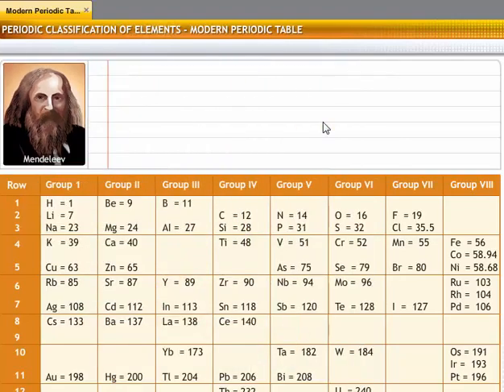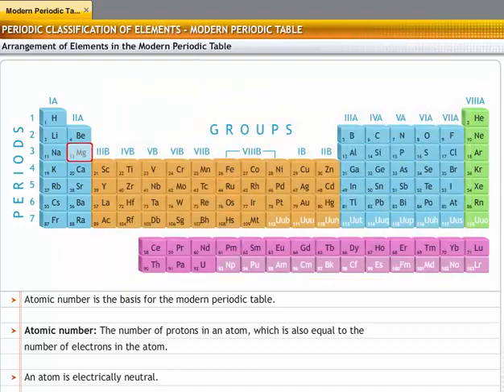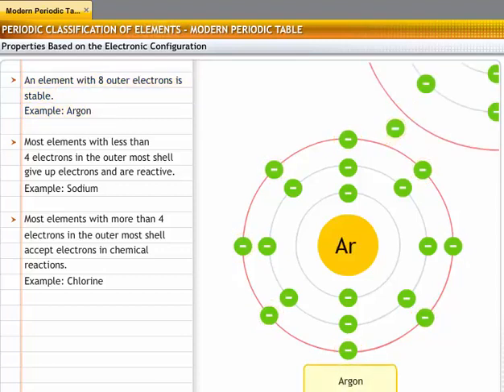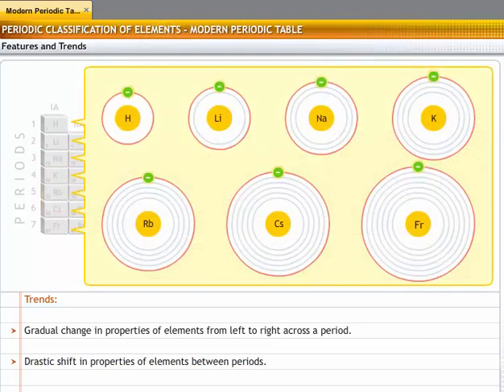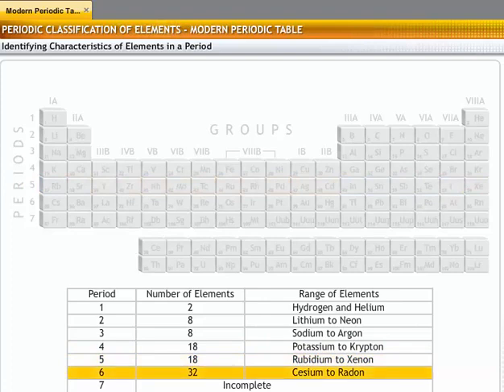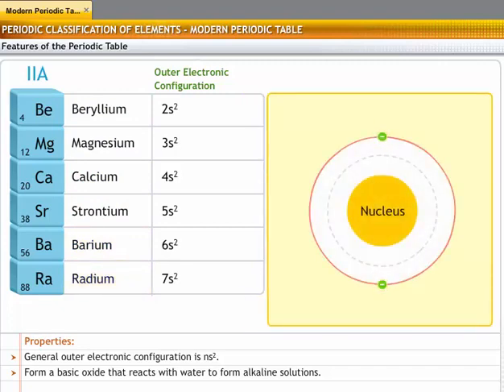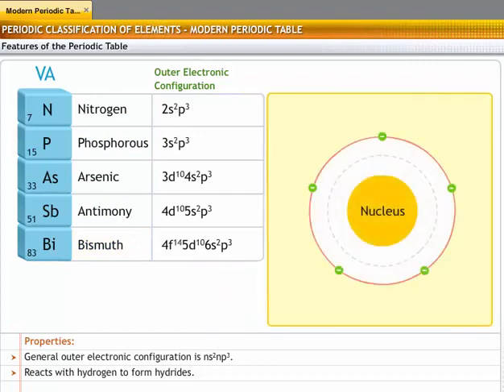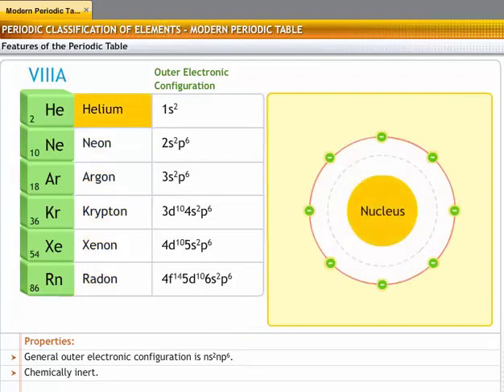CBSE Class 10 Science, Periodic Classification of Elements – 2, Modern Periodic Table